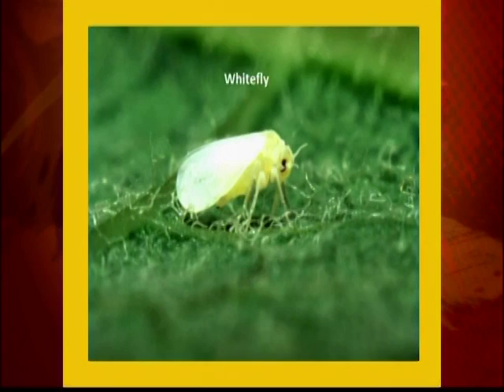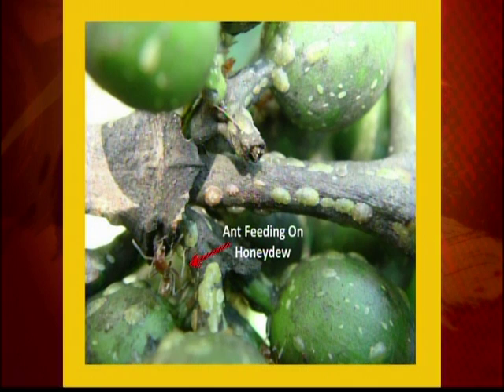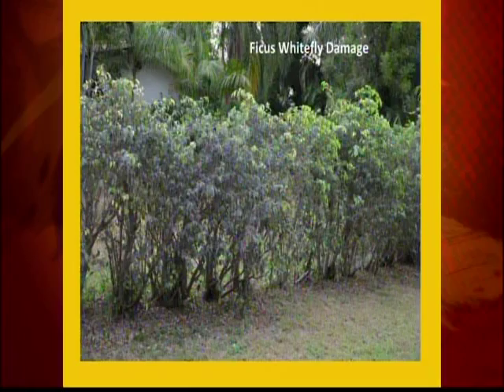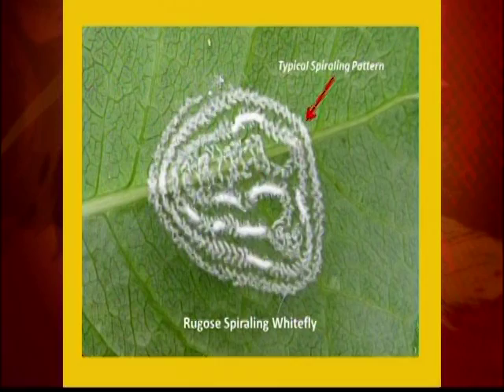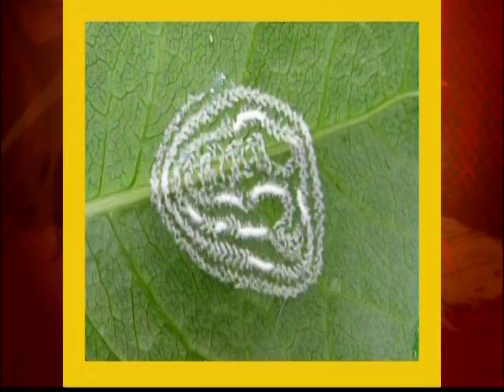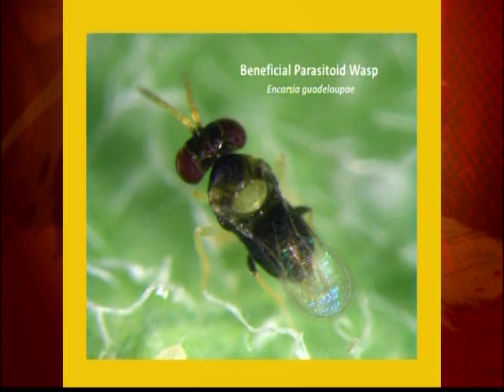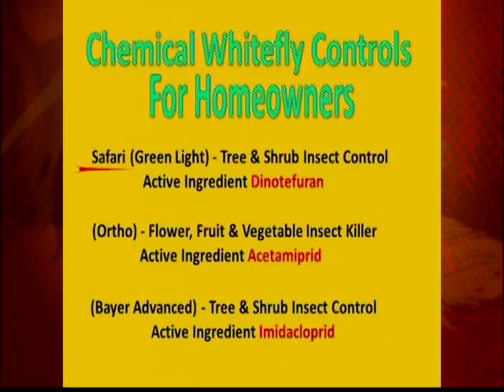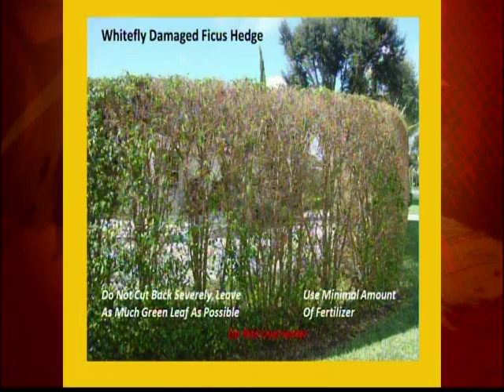Your Florida Yard - Farmer Fred - Whiteflies